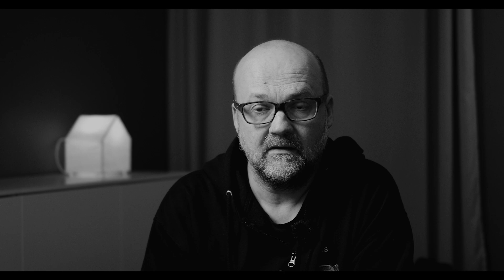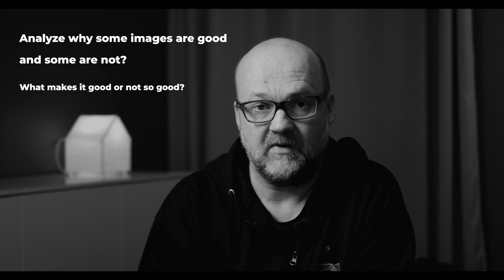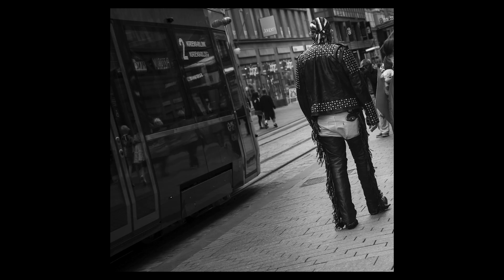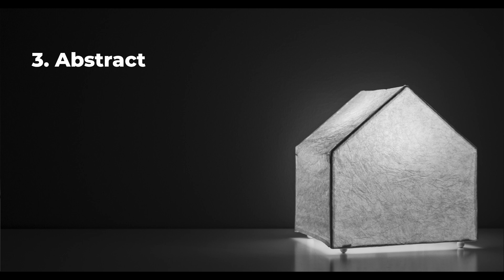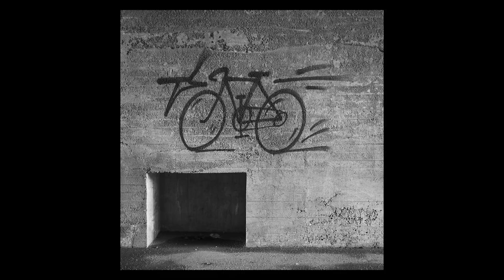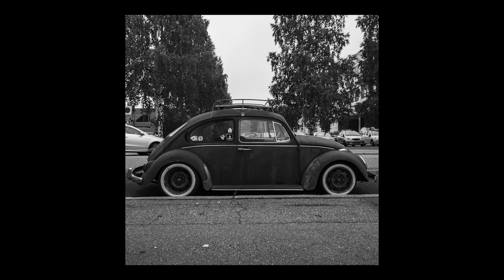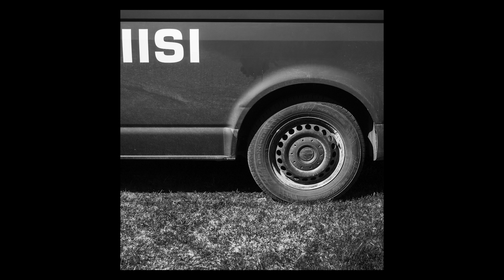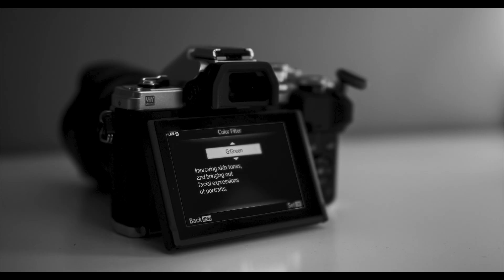Black And White Photography - [5 things why B&W photography will make you a BETTER photographer]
Black And White Photography will make you a better photographer. I this video I give you 5 tips on why and how to set Olympus Monochrome settings.

⏱Timestamps
00:00 Black And White Photography
00:42 Planning
01:40 Things You need to consider
01:50 Go Back to Your Images
02:50 The importance of Composition
03:33 Look for the Abstract
04:18 Mood
05:36 It is about Light